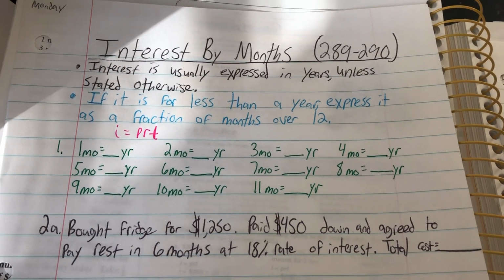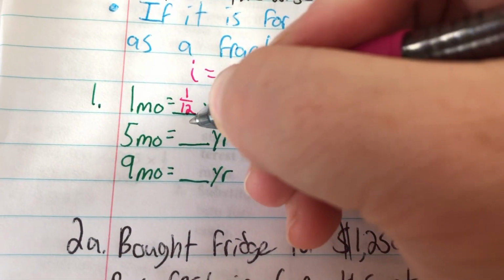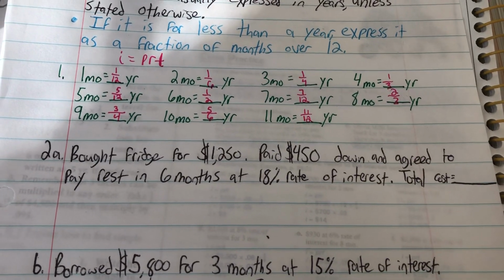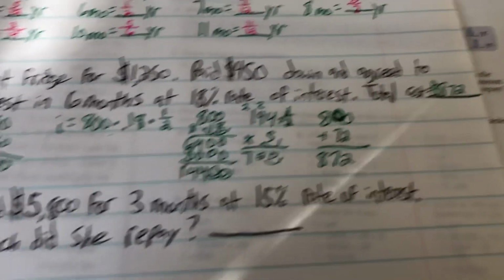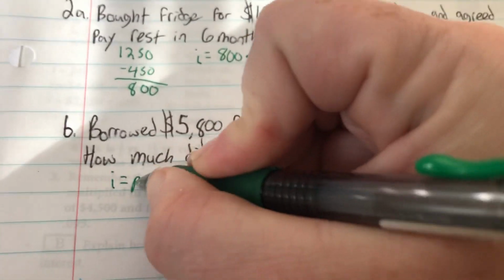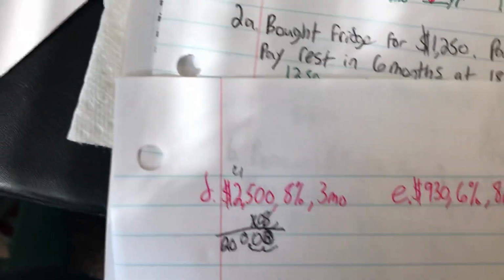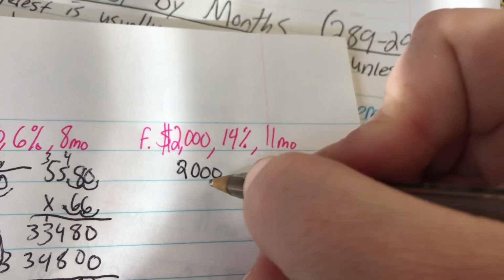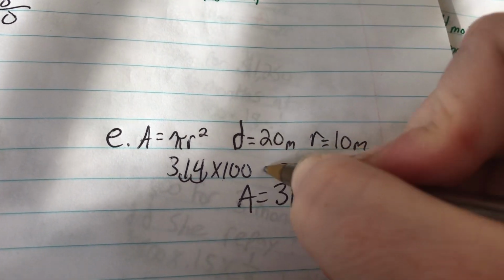6th Grade Math 5-11: Interest by Months (pg. 289-290)